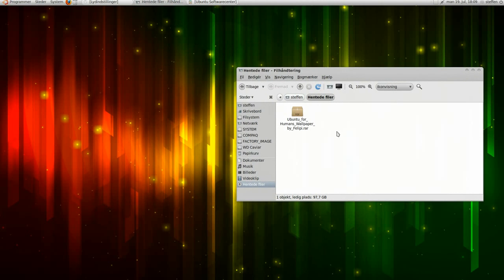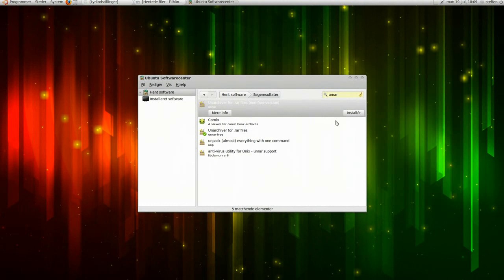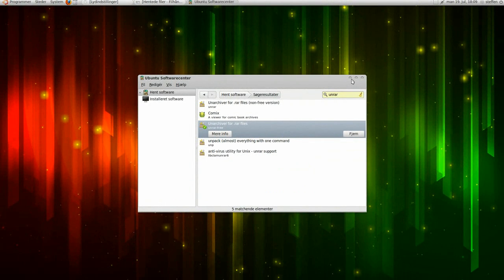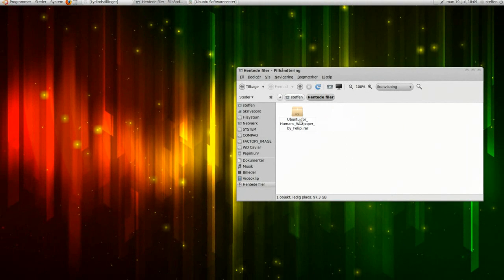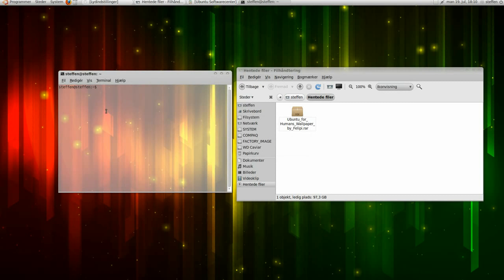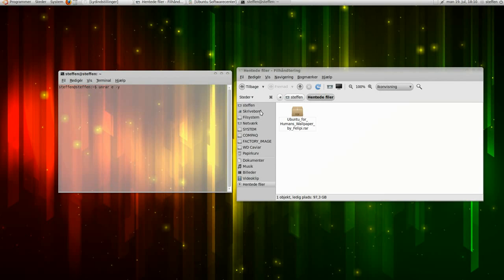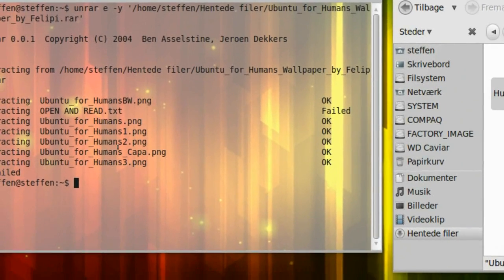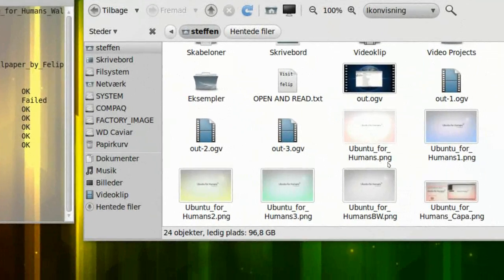Extract rar Files - Ubuntu 10.04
A guy asked me how to do this and here's the answer. Basically you have to go to Softwarecenter and search for ''unrar'', then choose the one, that says ''Unarchiver'' and install it. After installing, you will be able to extract .rar files.

I show you another way to do it. Open a Terminal and type: unrar e -y (file).rar. Press enter and there you go. The .rar files, will be in the homefolder.